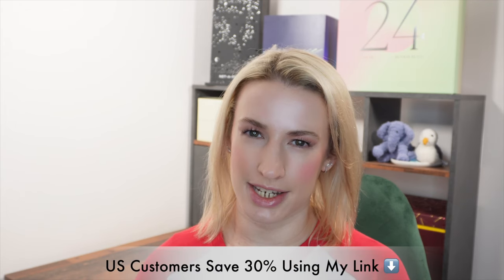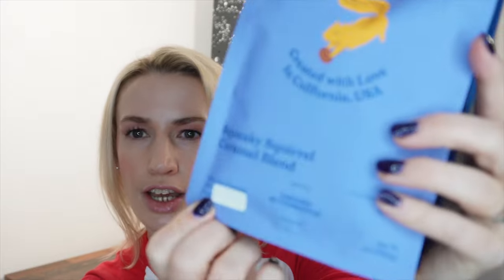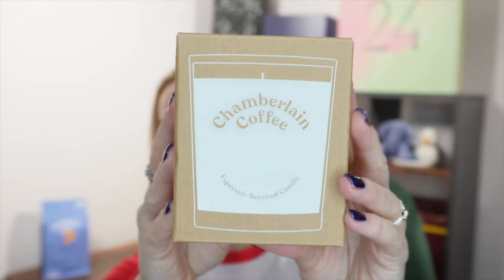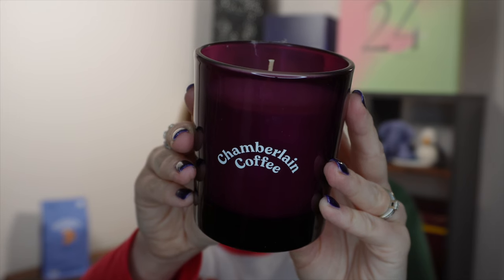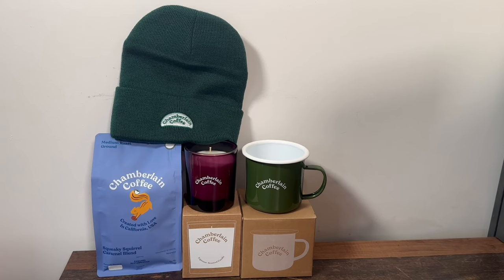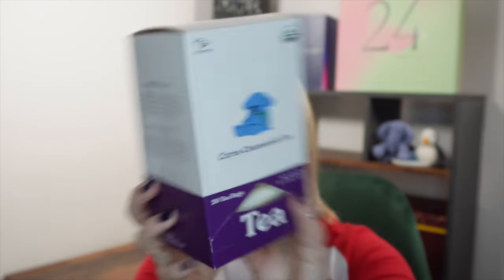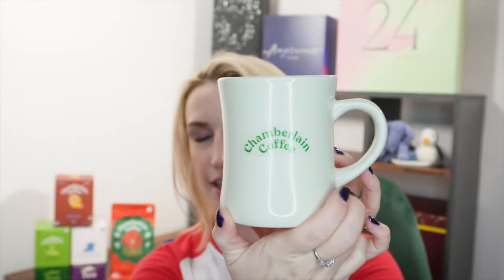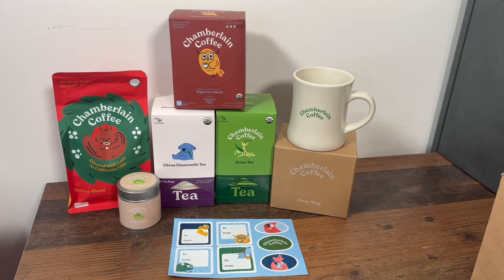CHAMBERLAIN COFFEE SUBSCRIPTION BOX | FALL & WINTER MYSTERY BOXES UNBOXING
More discounts:
🎁 Save 21% at Look Fantastic using code - LFTFPWITHCRYSTAL